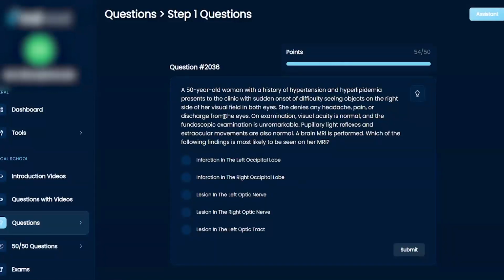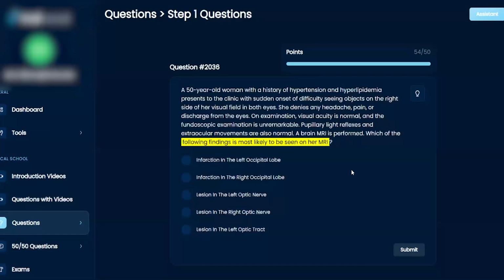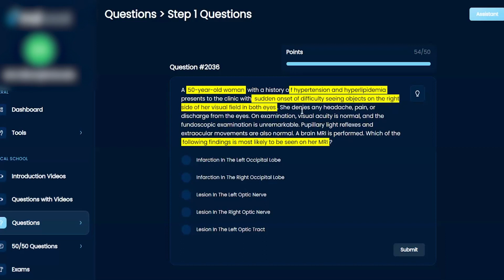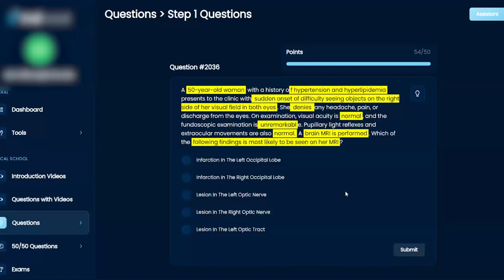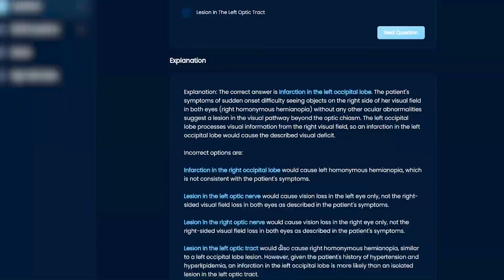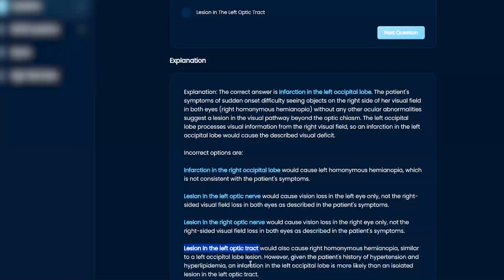USMLE Step 1 Neurology and Ophthalmology Question 2036 Walkthrough